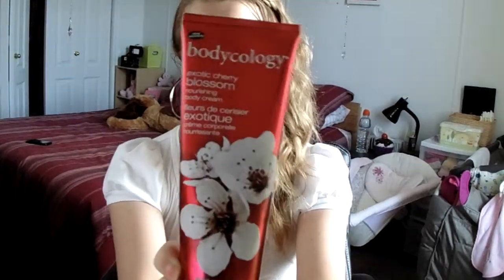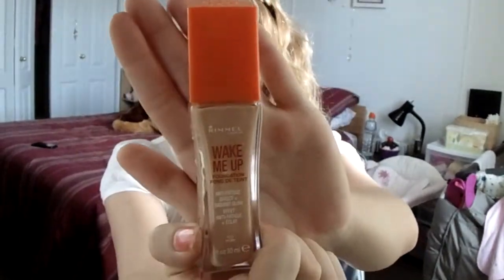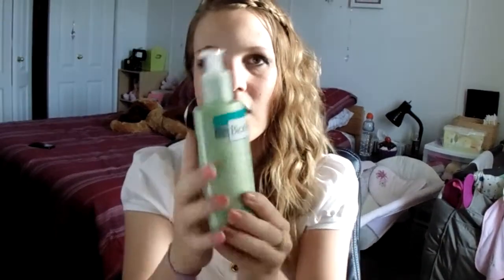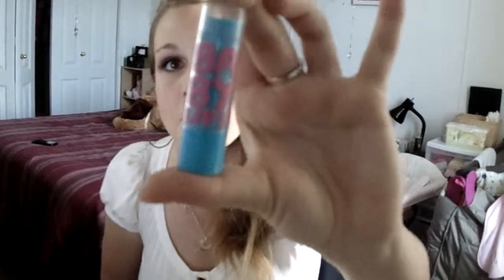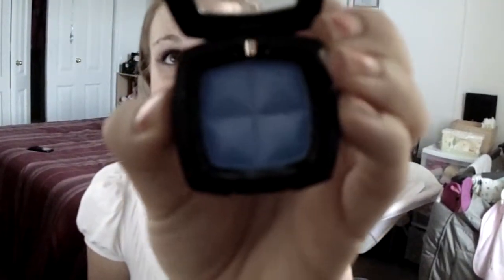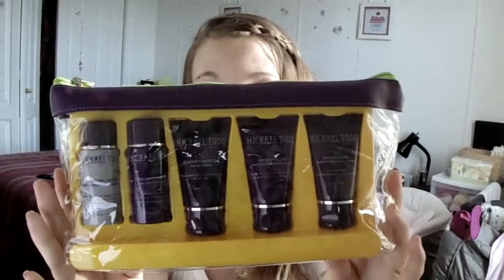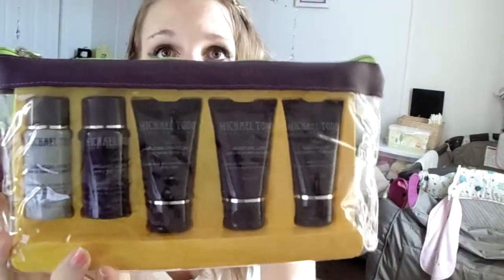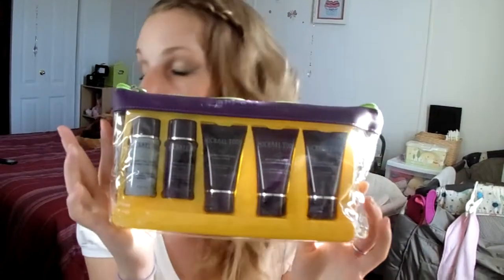Colors of the Rainbow TAG!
**OPEN ME FOR A HUG**

Hello stars!!!
Just for starters I have decided since my name is :beautyinthestars: I will call my subscribers my stars! So to my stars and everyone else, this is finally, the colors of the rainbow tag. I will list everything mentioned in this video below!

PRODUCTS MENTIONED
RED- Bodycology Moisturizing body cream in Exotic Cherry Blossom
ORANGE- Rimmel Wake Me Up Foundation in 100 Ivory
YELLOW- Calgon Hawaiian Ginger sugared body scrub
GREEN- Bioré Blemish Fighting Ice Cleanser
BLUE- Original Baby Lips
INDIGO- NYX Eyeshadow in Pacific
PURPLE- Michael Todd Discovery Kit in normal to oily skin
PINK- Sinful Colors nail polish in Pink Forever
MULTICOLORED- Bic Soleil 8 pack disposable razors

You can get the Michael Todd organic discovery kits here: